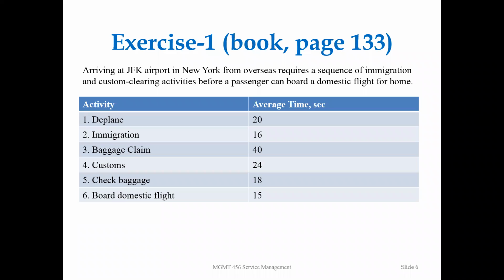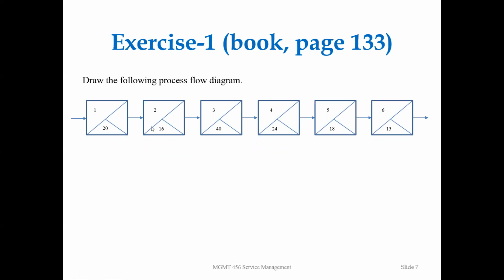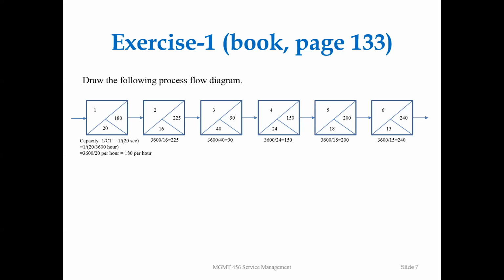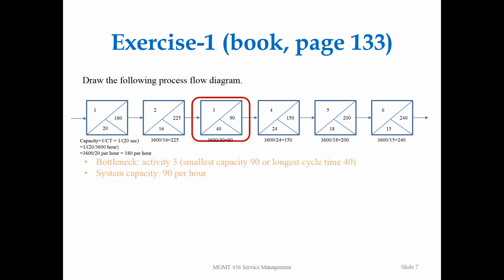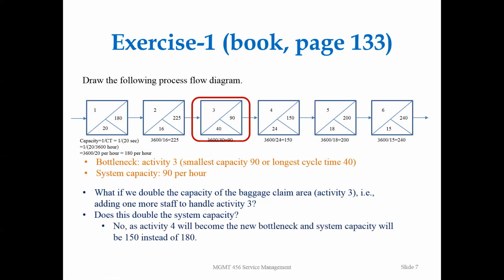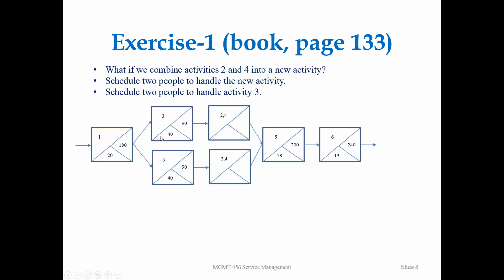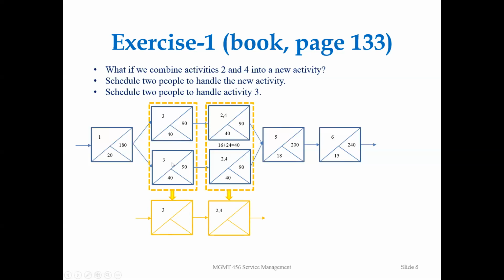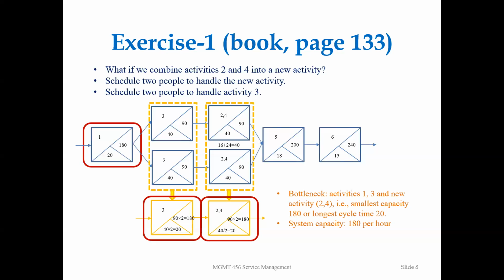Chapter 5 Part 2 of 3